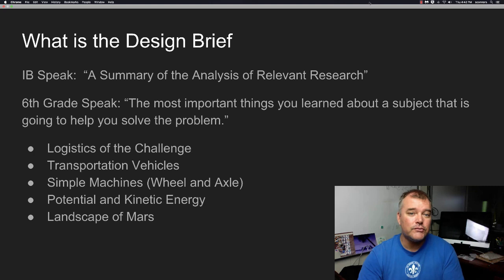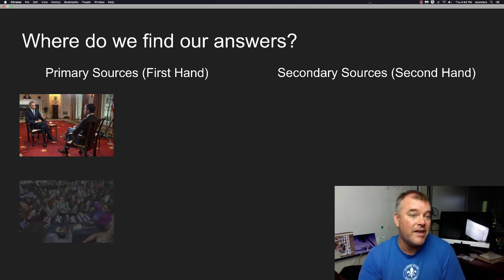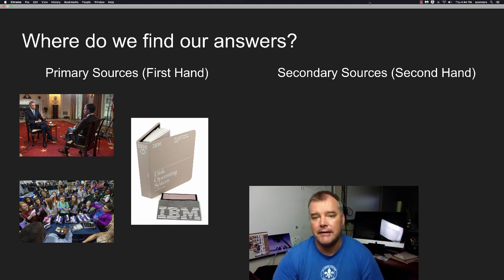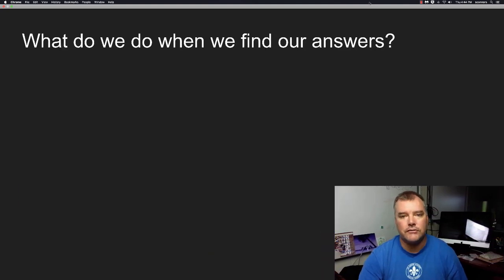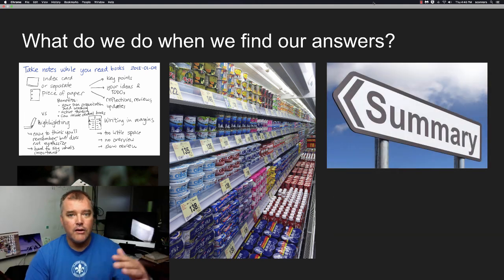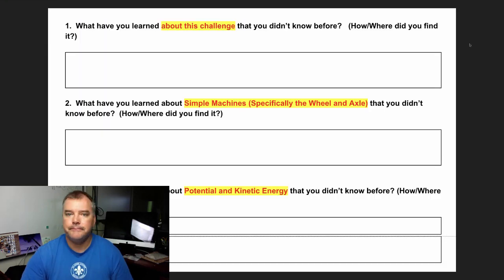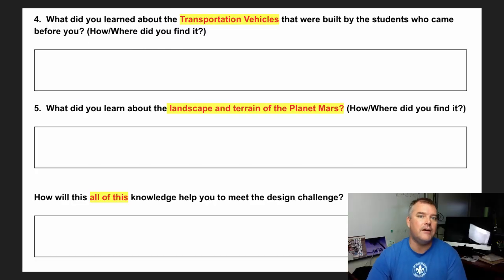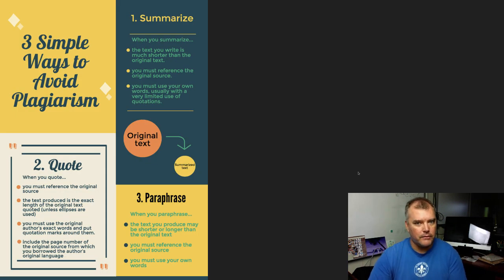LJA Design MYP 1 - Unit 2: Design Brief